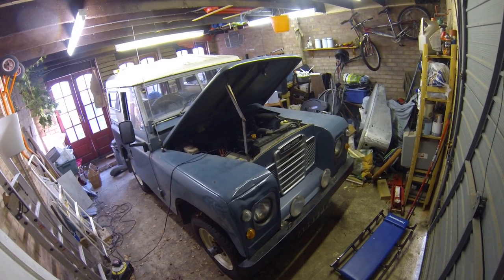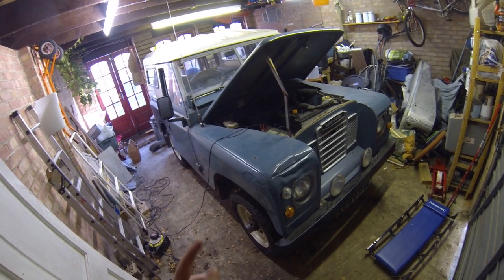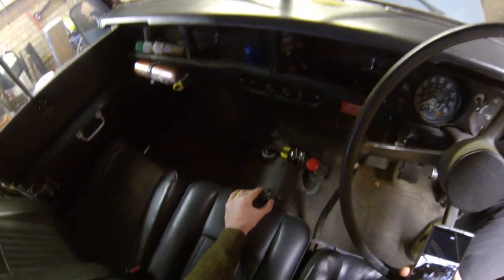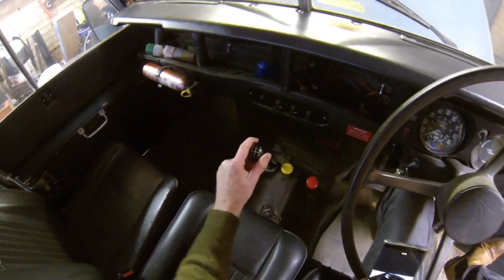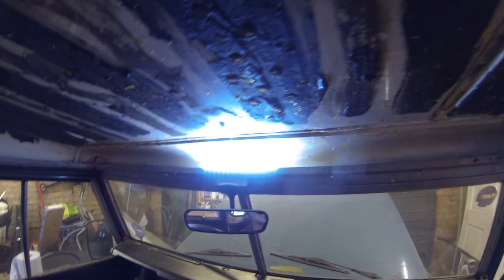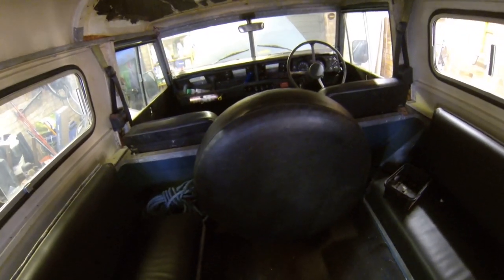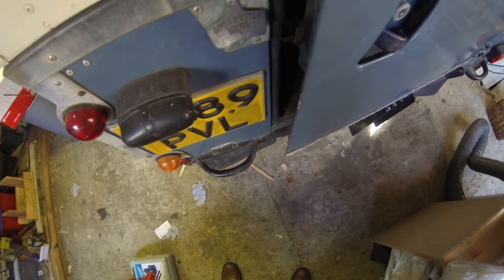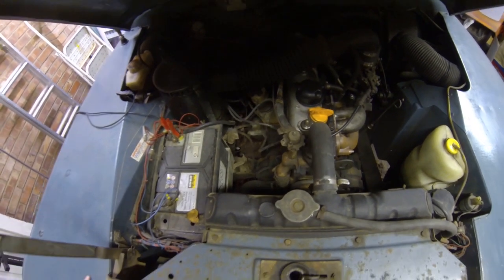🆕Land Rover Series 3 Restoration & Series Land Rover Video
Click the next link to find out more about Land Rover Series 3 Restoration, PLEASE

This video is an update on our Land Rover Series 3 Restoration but also tries to cover the following subjects:

-Series Land Rover
-Land Rover restoration
-Land Rover restoration
-Land Rover petrol 88 restoration

Something I found when I was looking for info on Land Rover Series 3 restoration was the lack of relevant videos and details.

Land Rover Series 3 restoration however is an subject that I know something about as we have been doing this one for a year or so. Hopefully this video for that reason should be relevant and of interest to you.
My channel has various other similar videos regarding Series Land Rovers, Land Rover restoration and Land Rover 88 restoration.

Have I answered all of your questions about Land Rover Series 3 restoration? People who searched for Series Land Rover and Land Rover 88 likewise searched for Land Rover and Land Rover Series 3 restoration.